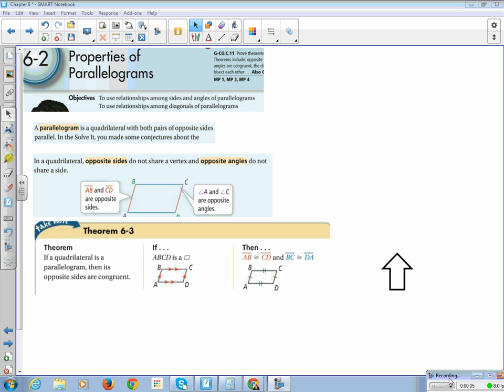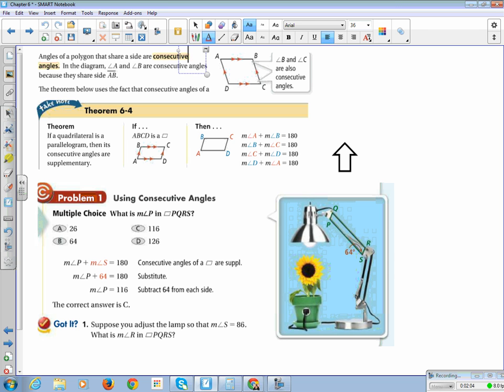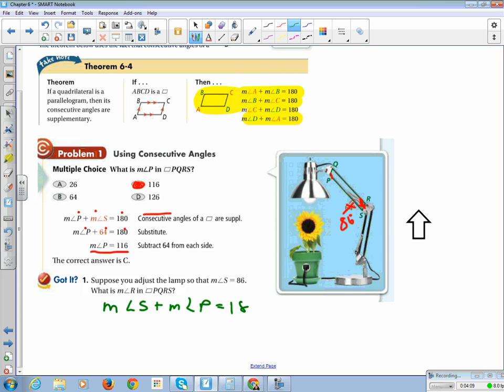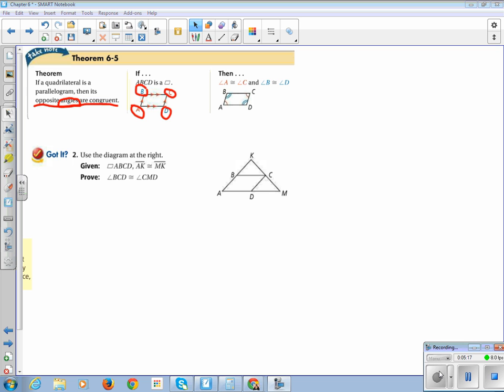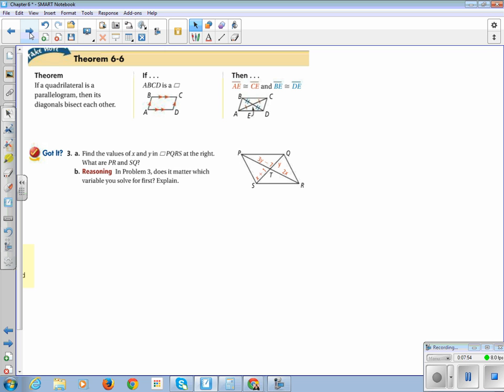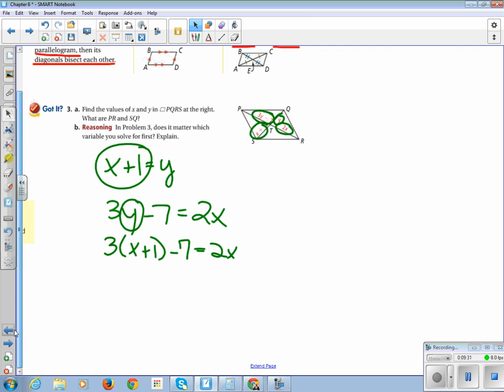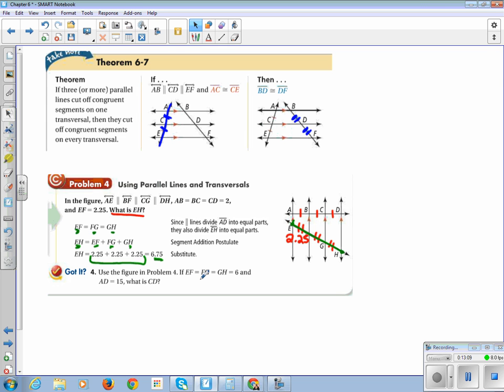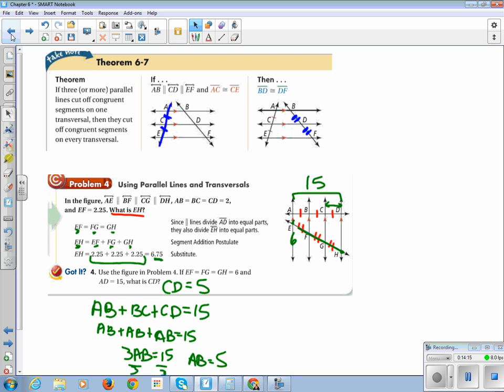Geometry Chapter 6 Section 2 Properties of Parallelograms